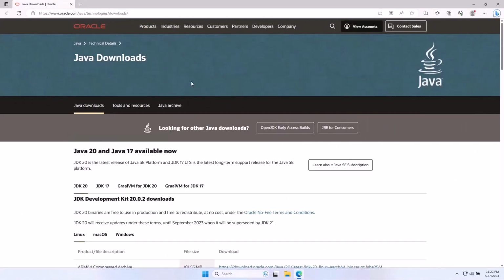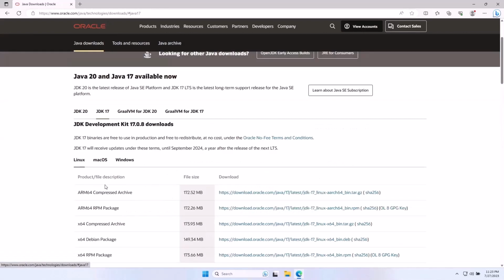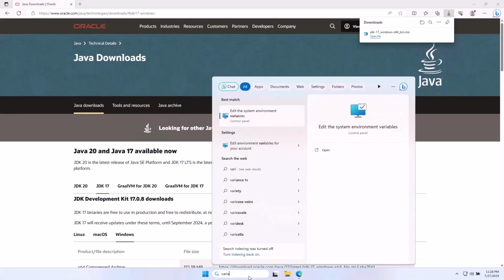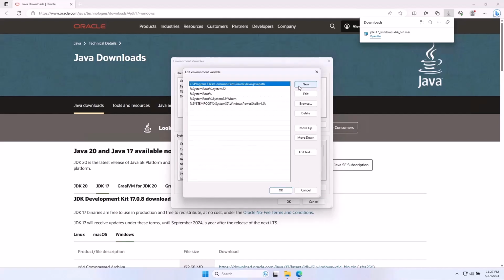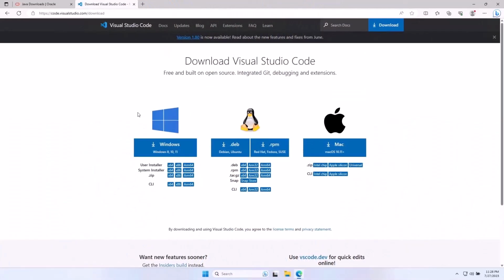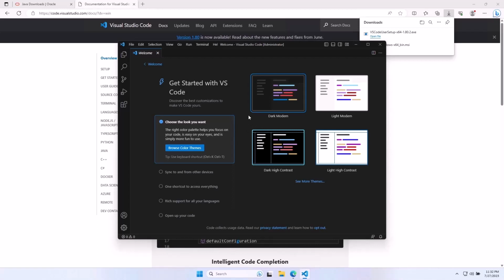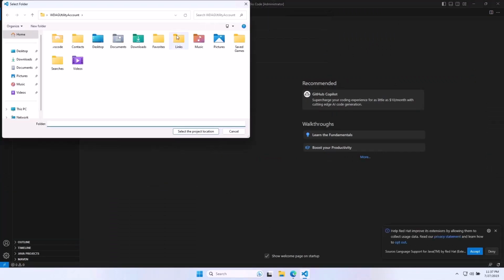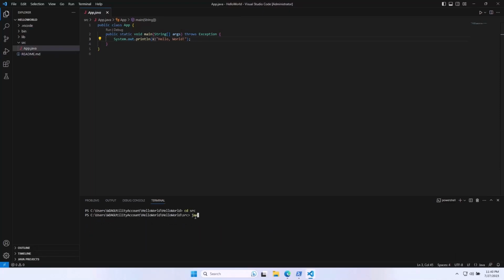Setting up JDK and VS Code for Java Development on Windows 11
Learn How to Install the Java Development Kit (JDK), Set Up VS Code, and Write Your First Java Program with this Easy Tutorial.